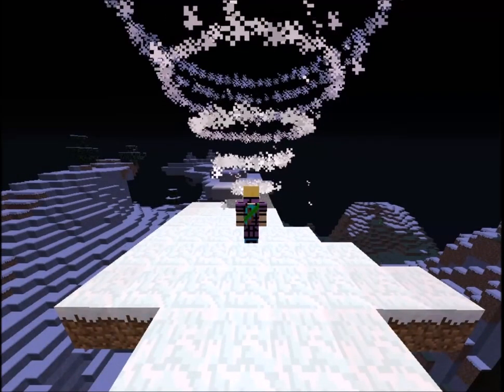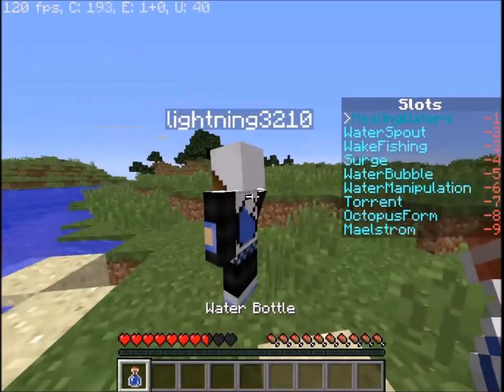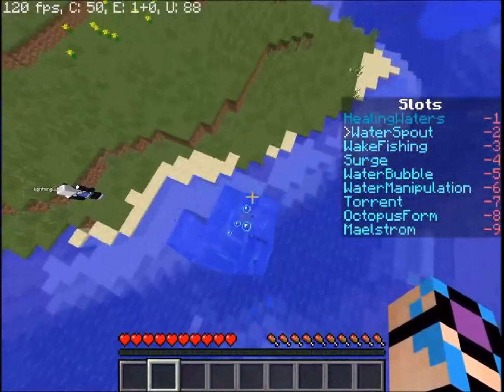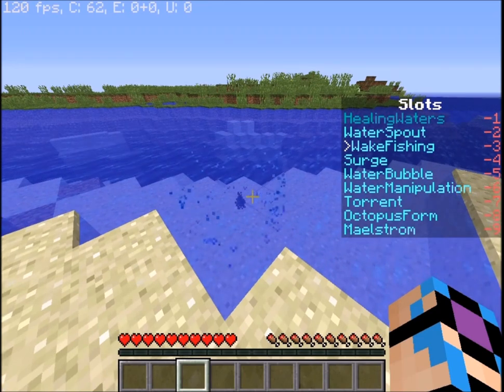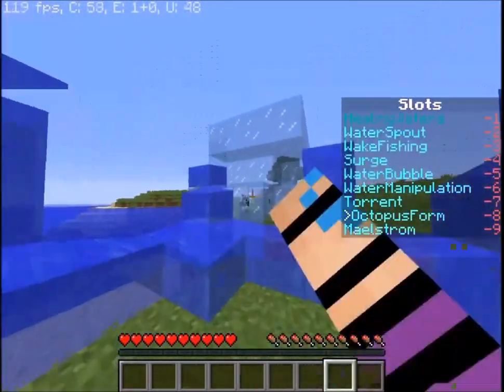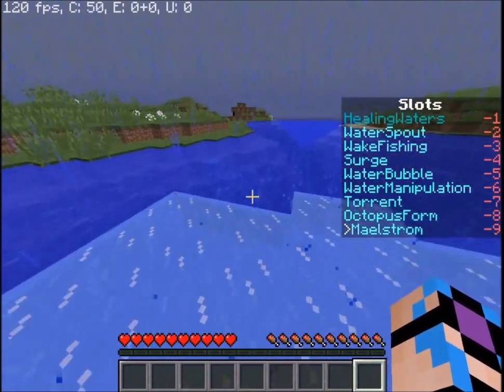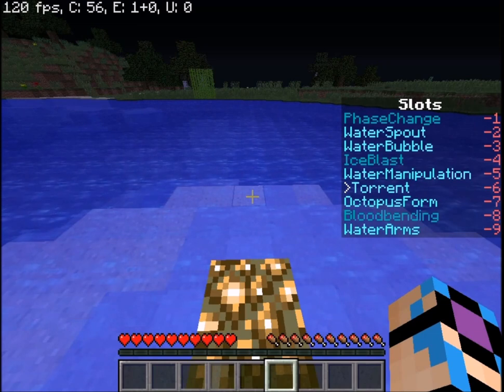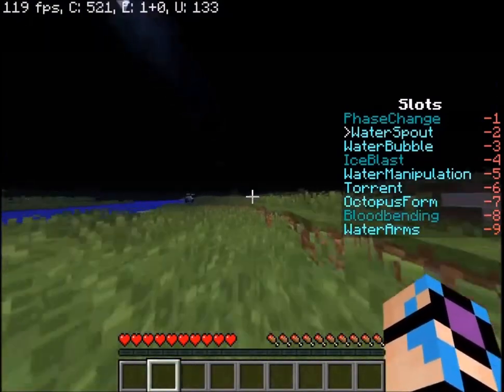Minecraft Bending Tutorial #3 WATER, PLANT, AND ICE-BENDING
I will be showing how to use WATERBENDING in the Minecraft Bending Plugin. If you want to play on a quality server that uses this plugin, use the IP [HouseOfBending.net]. Be sure to let them know Angel sent you right over.